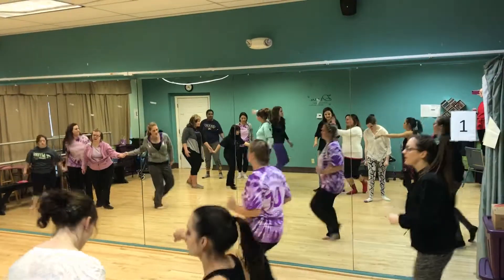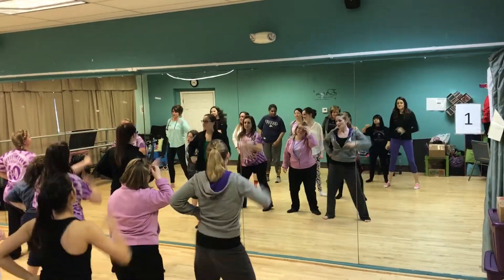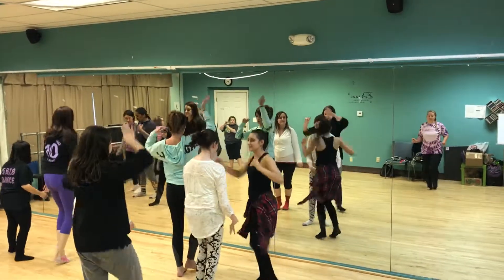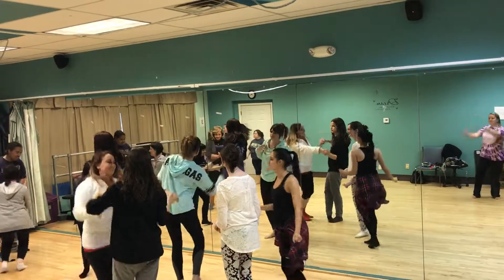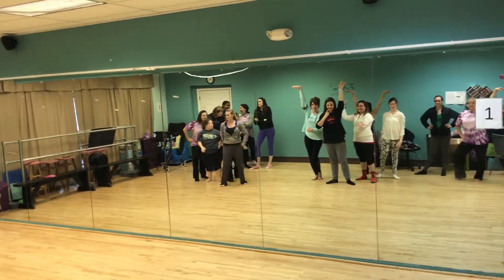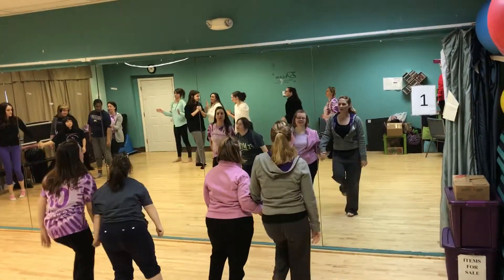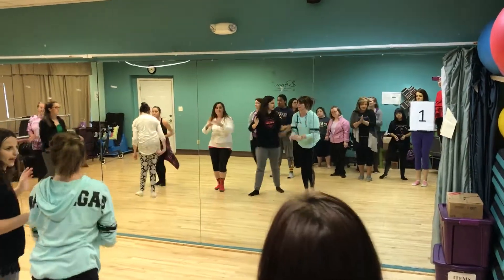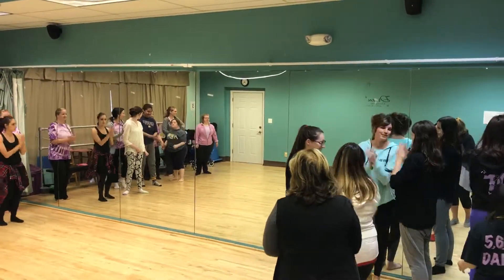Gala danceability dance and finale